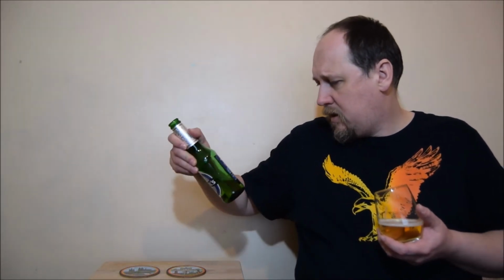Beck’s Blue Alkoholfrei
Ale Degustation presents German Alcohol Free beer: Beck’s Blue Alkoholfrei

Brewed by Brauerei Beck & Co./Becks (InBev)

Beck's Blue is a light, crisp and refreshing non-alcoholic alternative to beer, with no compromise on taste. And, at only 53 calories per bottle and fat-free, it makes the perfect light refreshment.
Beck's Blue goes through the same brewing process as traditional Beck's and contains the same four natural ingredients - barley, hops, yeast and water. The only difference being that Beck's Blue undergoes de-alcoholisation, so it alcohol free.
Golden in colour, Beck's Blue is a classic German-style pilsner lager with over 140 years of heritage. Originally brewed in Germany according to the Reinheitsgebot (German purity law).